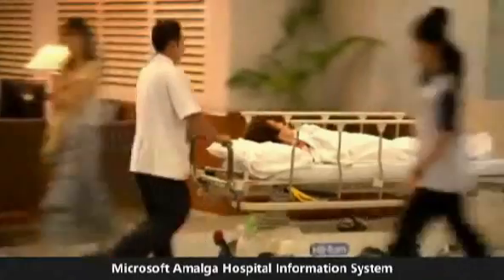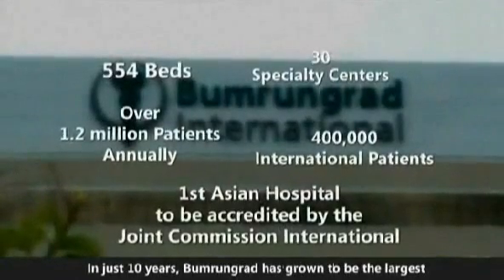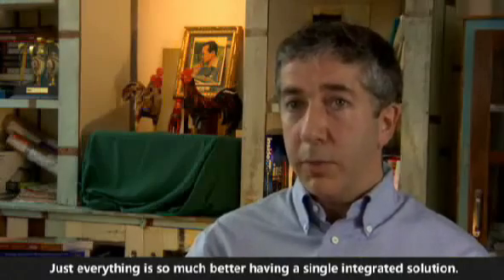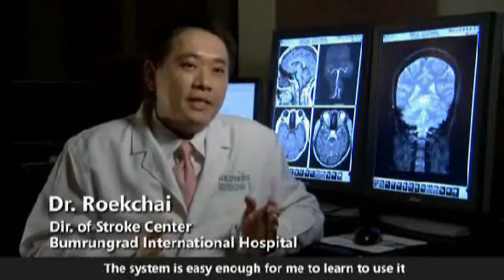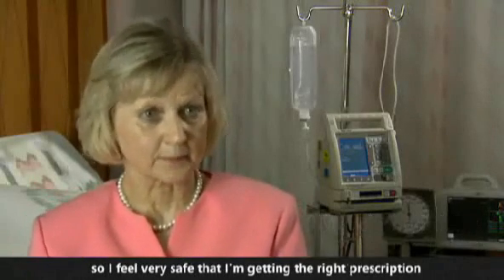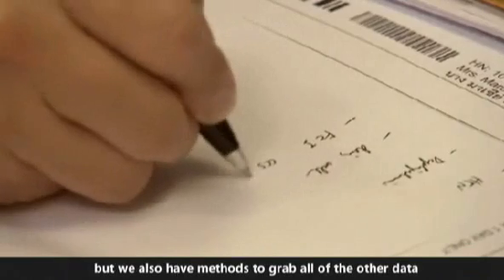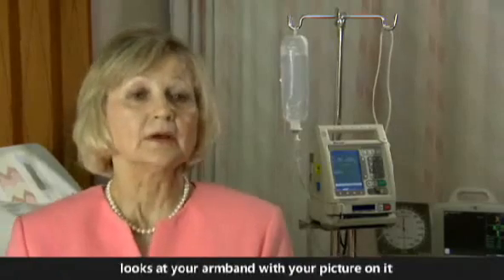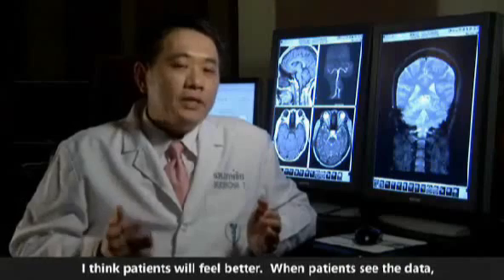Microsoft Amalga at Bumrungrad International Hospital